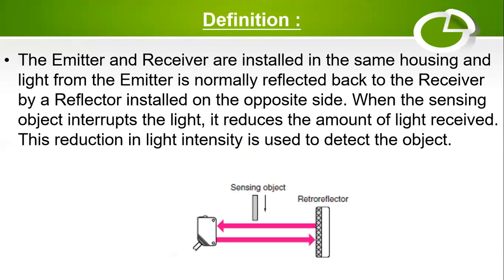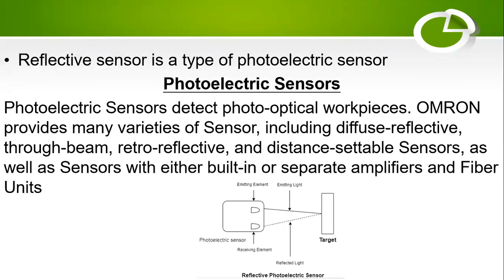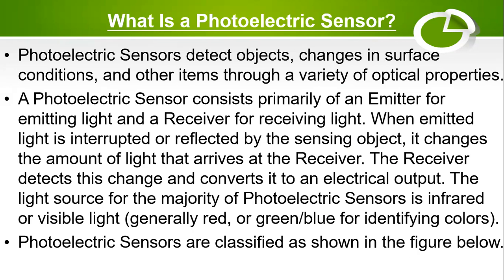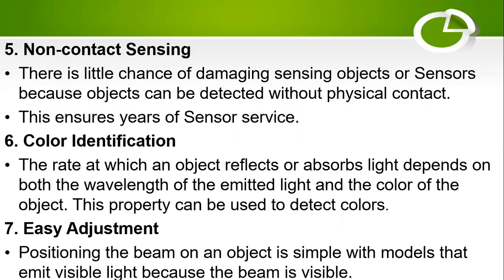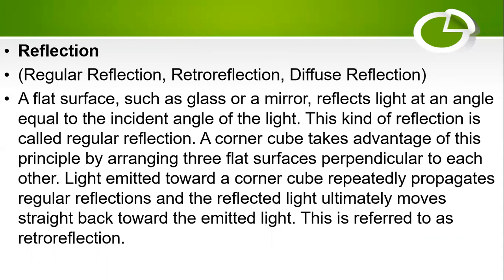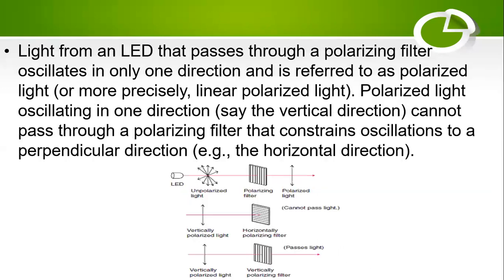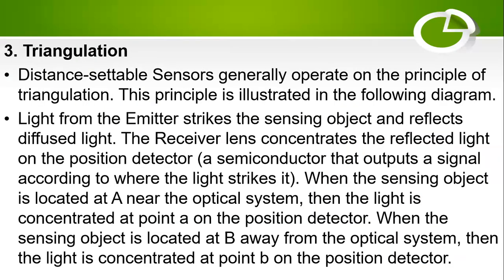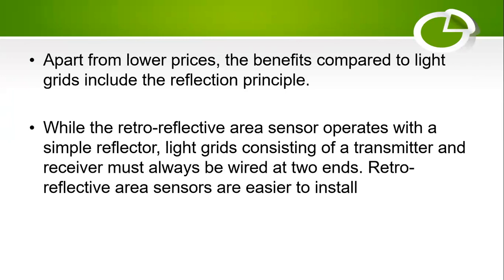20951A3348_techtalk reflective sensor